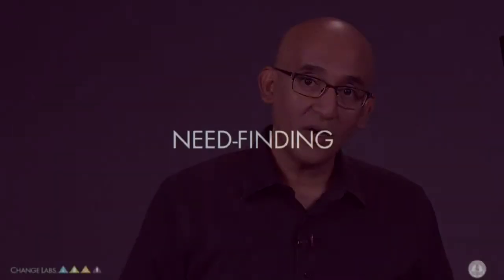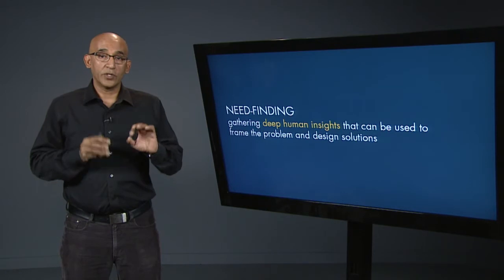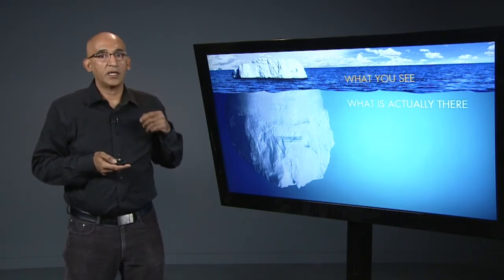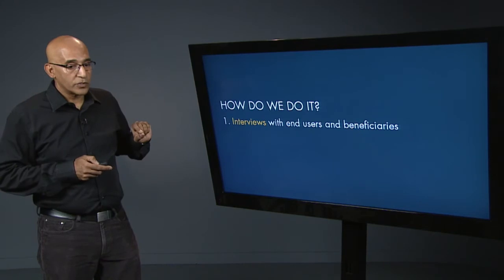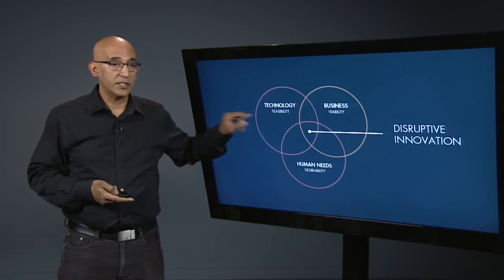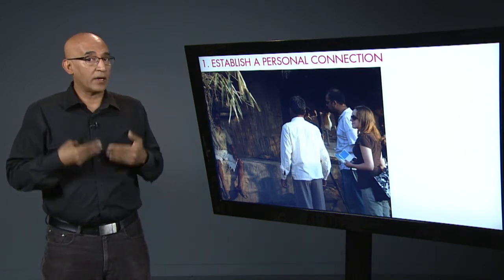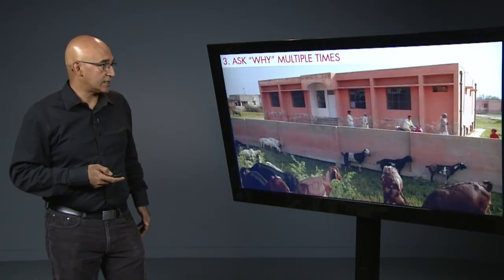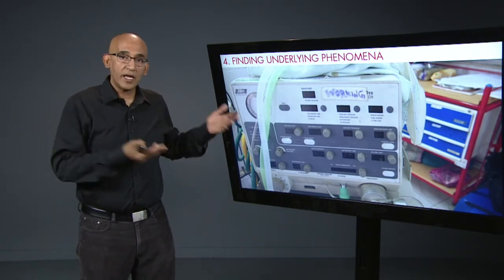MKITs (NEEDS FINDING).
This video is about Need finding,  a method of gathering deep human insights that can be used to frame the problem and design solution.